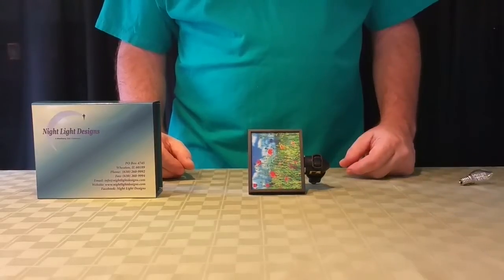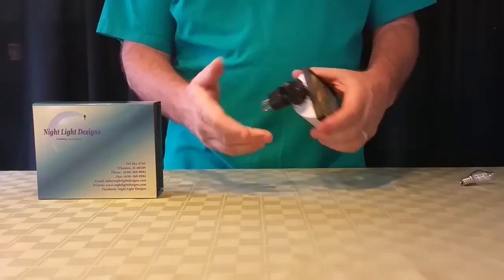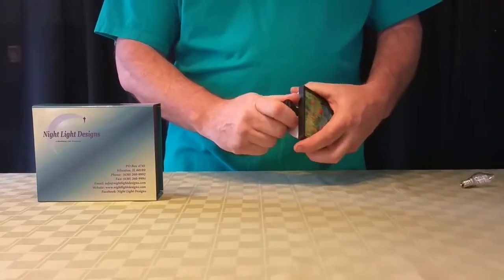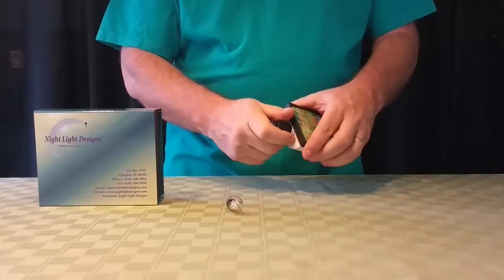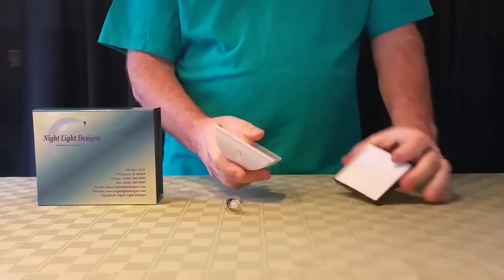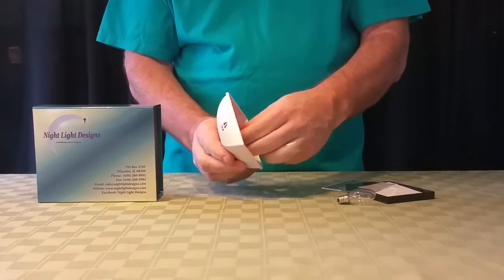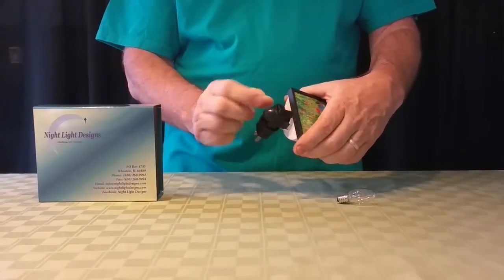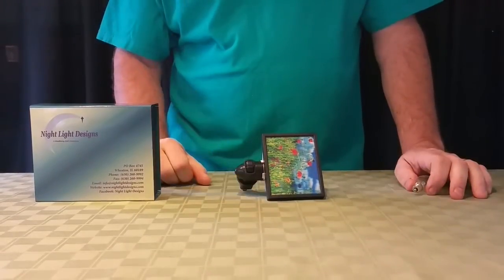LED bulbs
Welcome to Night Light Designs.  This video will briefly discuss the 4w and LED bulbs.